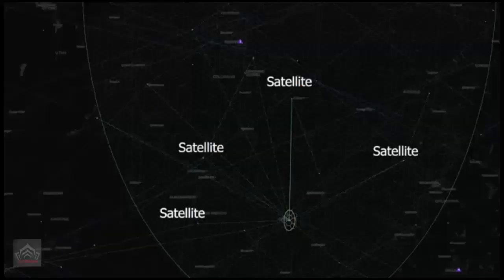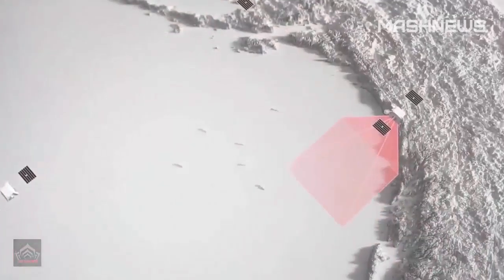Russian-made Starlink! Moscow Plans To Deploy 2,600 Satellites By Mid-2030s! Ambition Or Illusion?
The effective intersatellite communication range of the Russian network will be up to 5,000 km. As a result, the network will comprise just 2,600 satellites. In contrast, the Starlink network currently has around 8,000 operational satellites. The Phase 1 target for the network is 12,000 satellites. Starlink eventually plans to increase the size of the network to 42,000 satellites.